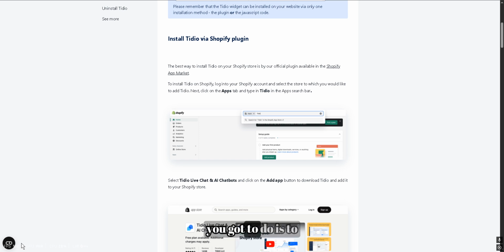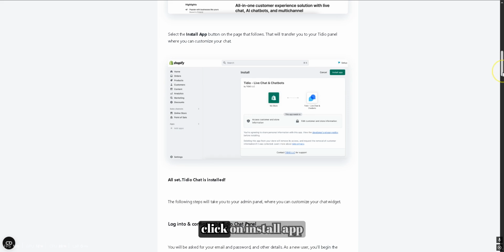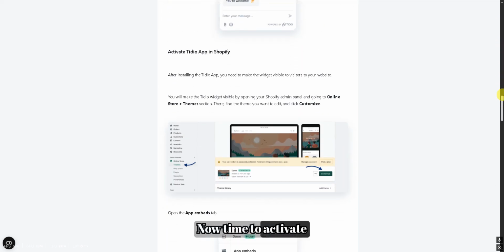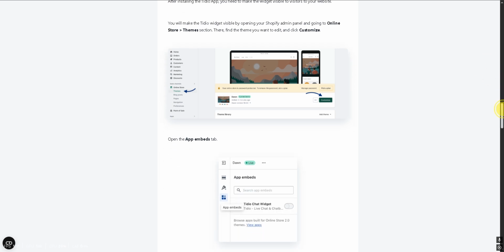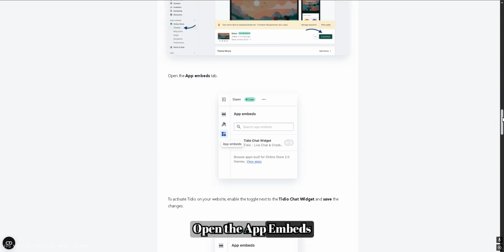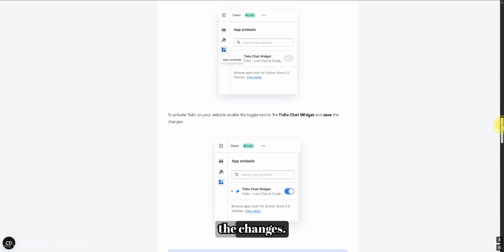NEW! How to Connect Tidio to Shopify Store (2025) 🛒 | Complete Guide to Live Chat Integration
Want to connect Tidio to your Shopify store in 2025? In this video, I’ll walk you through the complete process of integrating Tidio live chat with your Shopify site so you can engage with customers instantly and boost sales. Learn how to install the Tidio app, customize your chat widget, and enable automation features for better customer support. Perfect for Shopify store owners who want to improve communication and conversions. Watch until the end for all the setup tips you need.

✅ What You’ll Learn in This Tidio-Shopify Integration Guide:
💬 How to Install Tidio on Shopify in Minutes
⚙️ Setting Up Tidio Live Chat and Chatbots
🎨 Customizing Your Chat Widget to Match Your Store Branding
📈 Using Tidio’s Features to Increase Customer Engagement & Sales
📱 Managing Live Chat from Mobile and Desktop

⏳ Timestamps & Video Chapters:
0:00 Intro – Why Use Tidio with Shopify in 2025
0:25 How to Install Tidio from Shopify App Store
0:40 Connecting Tidio to Your Shopify Store
1:00 Customizing Your Tidio Chat Widget
1:10 Activating Chatbots and Automations for Shopify

🔥 Why Watch This Tidio-Shopify Tutorial?
✅ Learn the fastest way to set up Tidio live chat in 2025
✅ Understand how to customize chat to fit your brand
✅ See how chatbots can automate customer support and boost sales
✅ Perfect for Shopify beginners and experienced store owners

✅ Shopify store owners looking to improve customer service
✅ E-commerce entrepreneurs wanting to boost conversions
✅ Beginners who have never used Tidio before
✅ Business owners exploring chatbot automation